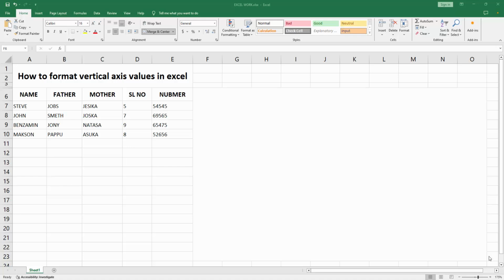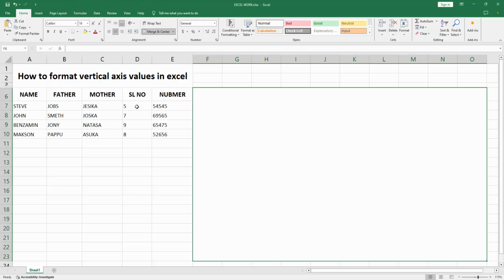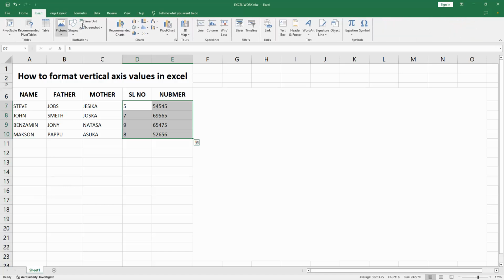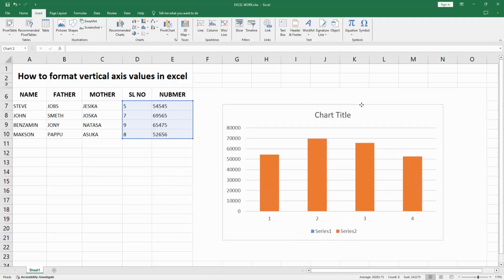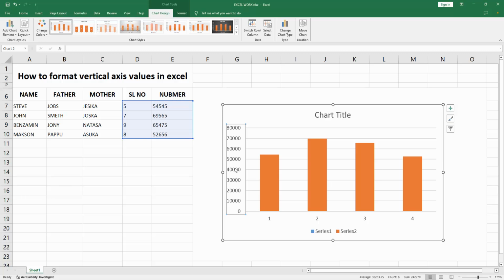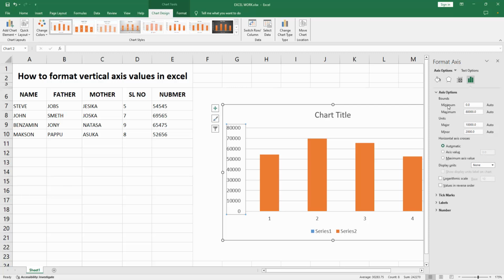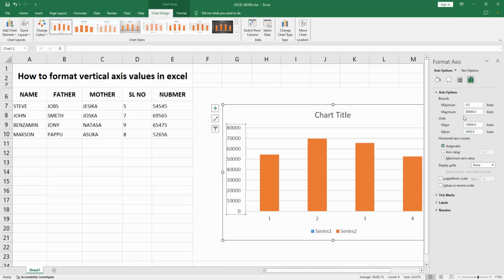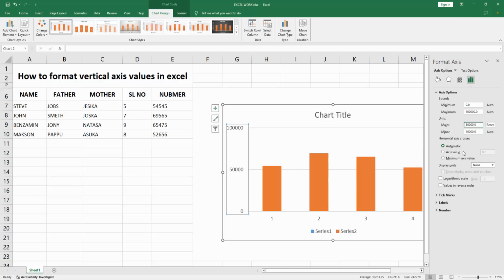How to format vertical axis values in excel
Assalamu Walaikum,
In this video I will show you, How to format vertical axis values in excel.  Let's get started.